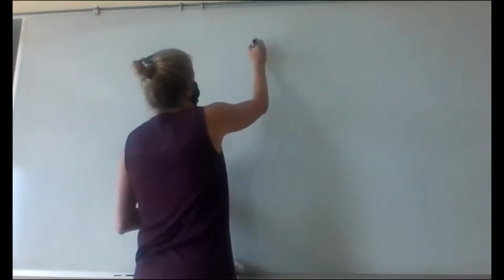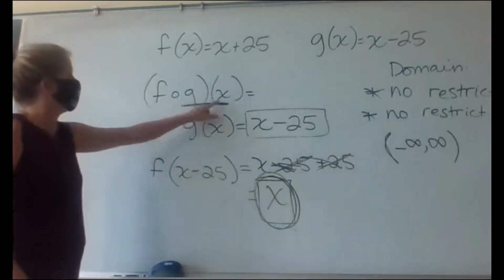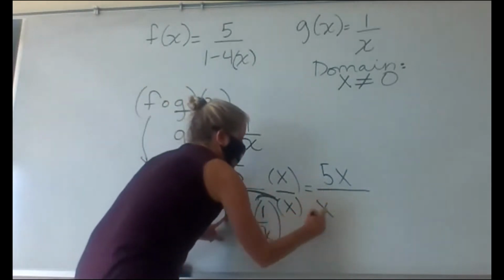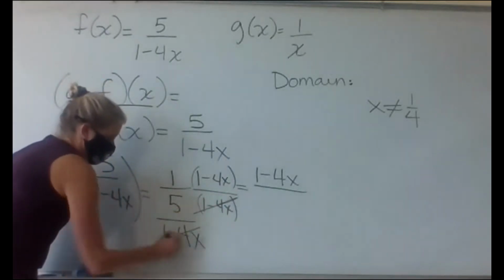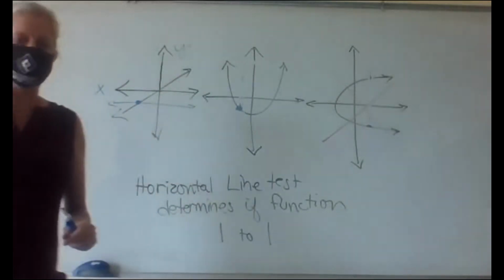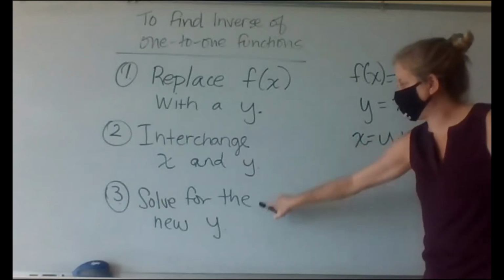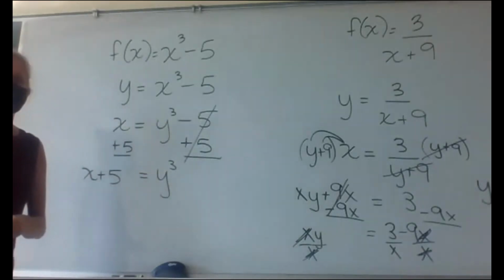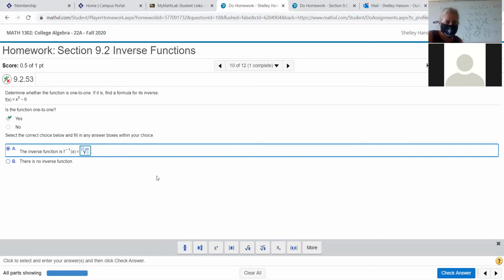College Algebra End of 9.1 and all of 9.2